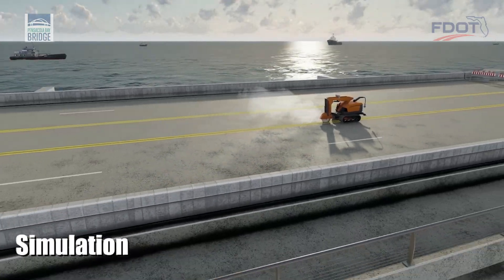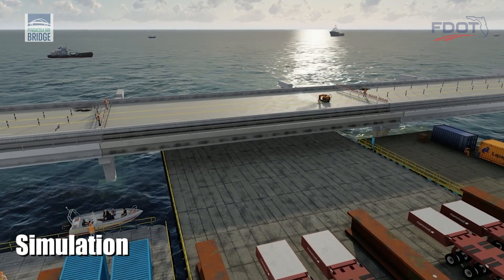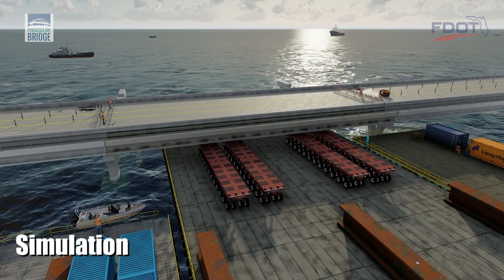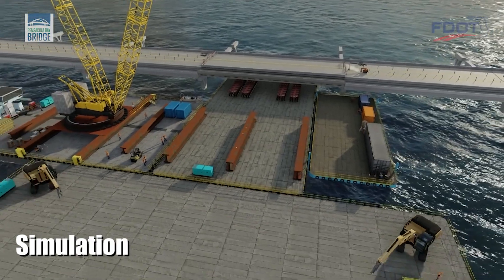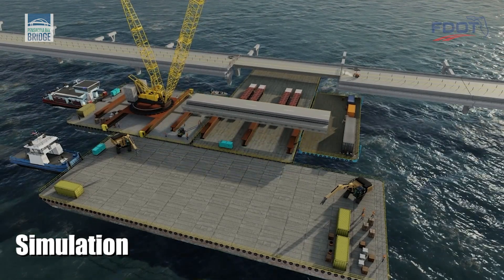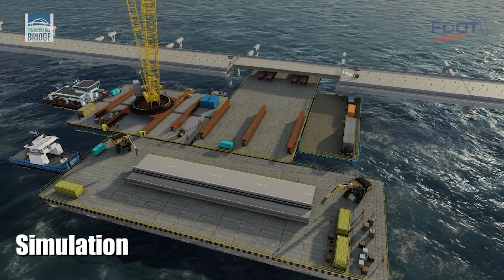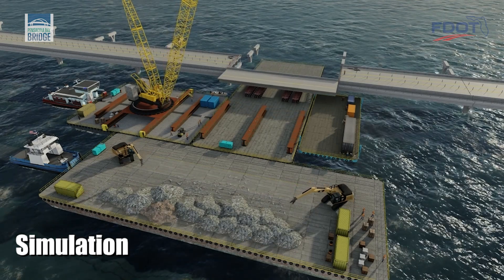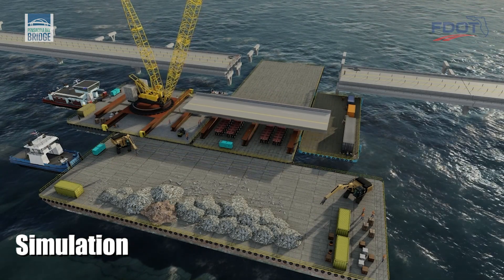PBB SPAN DEMOLITION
FDOT shows its innovative approach to demolish and repair damaged sections of the Pensacola Bay Bridge.